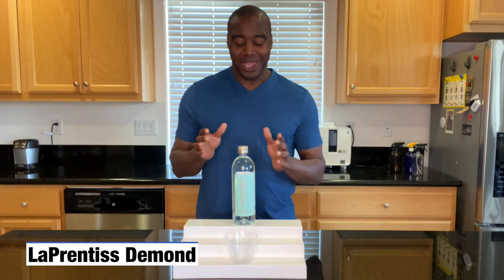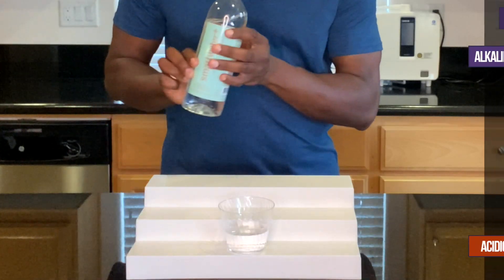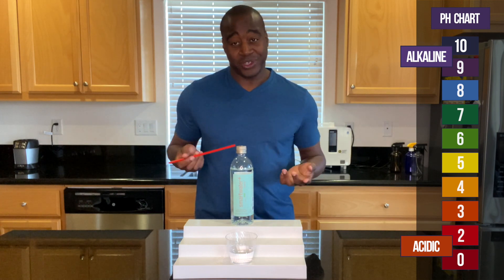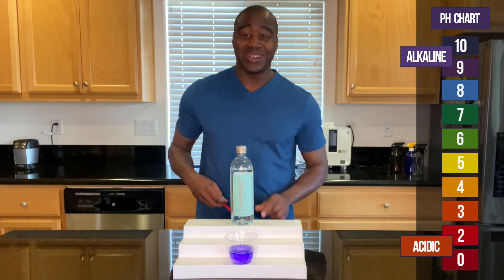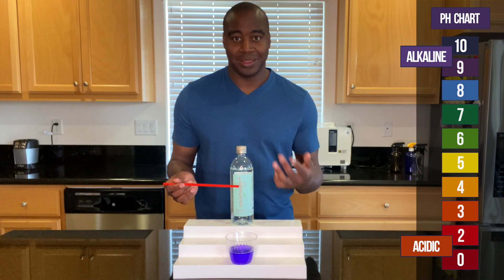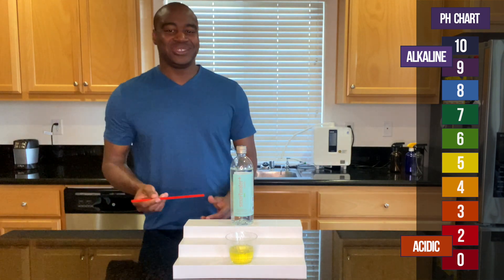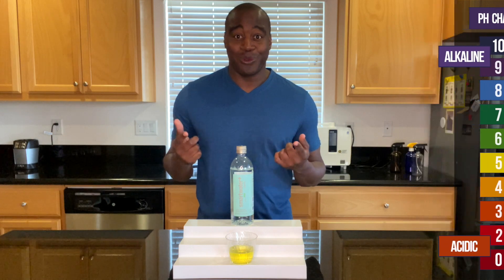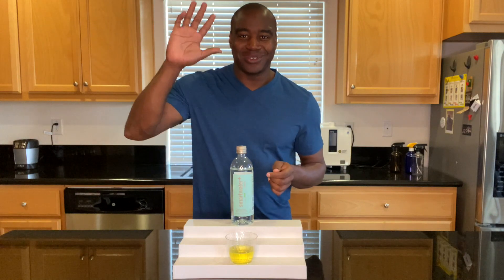Smart Water Clarity PH Test...Is This Acidic Or Alkaline?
In this Smart Water Clarity PH Test...we see if this beverage is acidic or alkaline.

Hey, what's going on? I'm LaPrentiss Demond, and in today's video, we are gonna do a pH test on Smartwater Clarity Water. So let's go ahead and open this bottle up.

We are gonna pour this in, and you guys already know how this works cuz you know about pH, clearly. If we get red or orange or yellow, we know that this is acidic.

If we get a blue or purple or dark purple, we know that it's alkaline. And if it's alkaline, I'm gonna test it. Okay,

I'm gonna blow into it and see if it maintains that alkaline despite the acidity that I'm giving it, or if it changes colors, okay. So let's see what we get here when it comes to Smartwater Clarity.

Wow, right, Smartwater Clarity is looking alkaline. Check that out. Okay, so I'm blowing to it, right? This is going to make up for all the stuff that we're eating all the time, okay?

And if it's great alkaline water as far as the pH goes, it's gonna actually battle back that acidity that I give it, and actually stay the same. Okay, so let's see what we get.

Alright, so as you see this turned acidic pretty quick and you're gonna wanna know why right?

So check out the full review I do on Smartwater Clarity and that full review is somewhere around me. There's a picture.

Maybe it's recommended somewhere else, but click that button because they'll share with you all of the things I test for with this water to see if it's really great for your health.